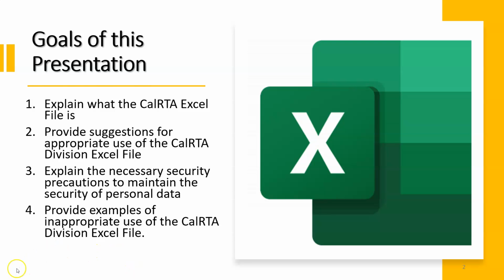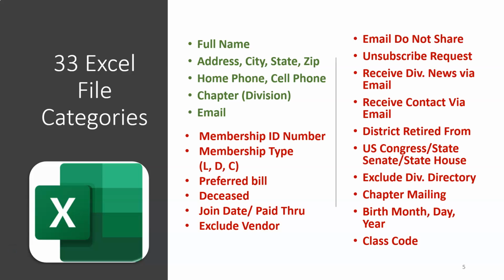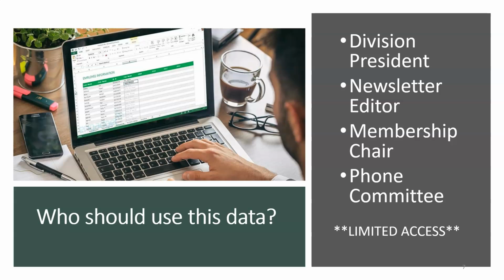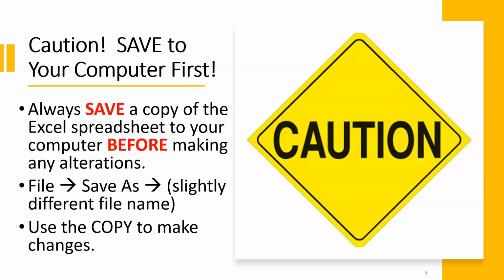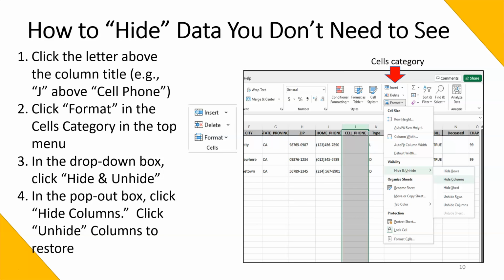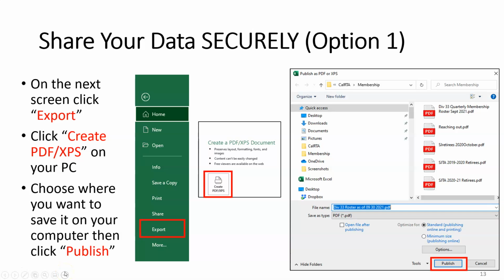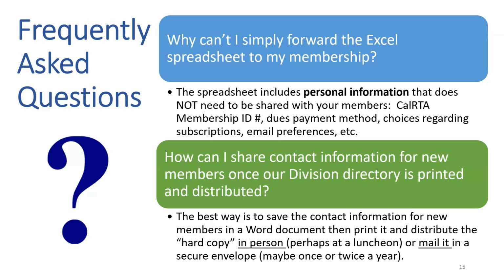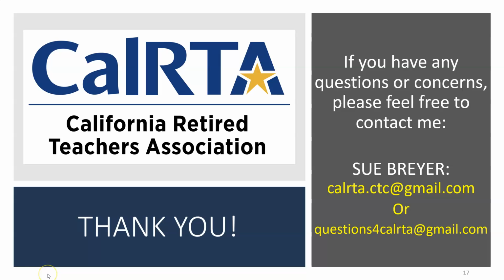Using the CalRTA Division Excel File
This tutorial explains the "Do's" and "Don'ts" of using and sharing information included in the CalRTA Division Membership Excel File.